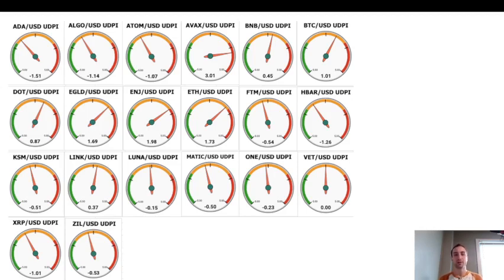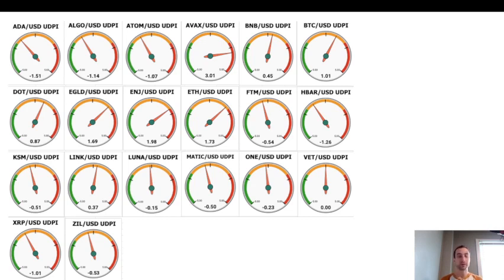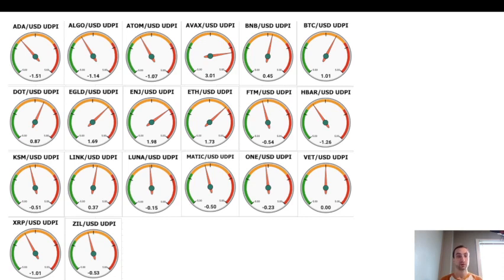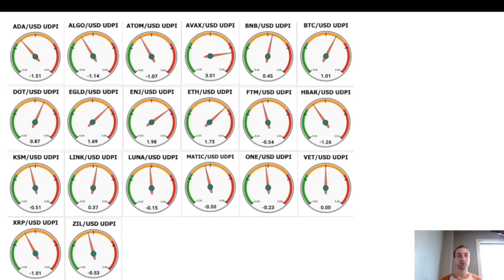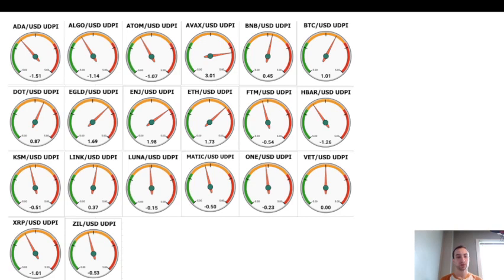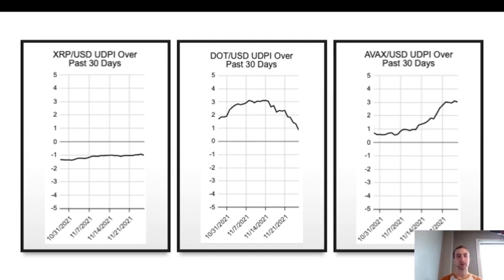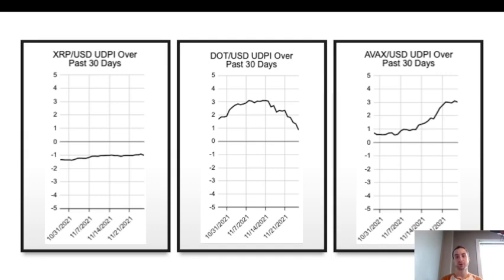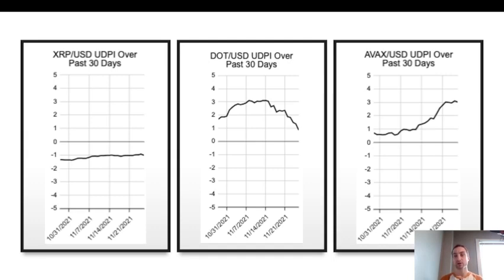Just say NO to AVAX: Risk-To-Reward Ratios For Top Cryptos (DOT, XRP, ADA, LINK)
We discuss why $AVAX is a no-go zone right now, while $DOT is starting to look like a decent buy again. Also, risk info for 18 other top cryptos.